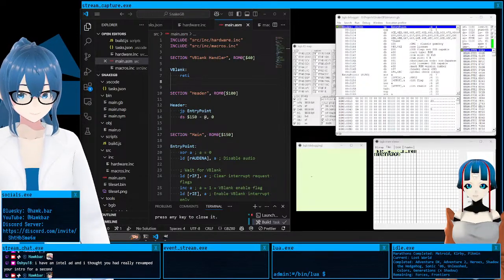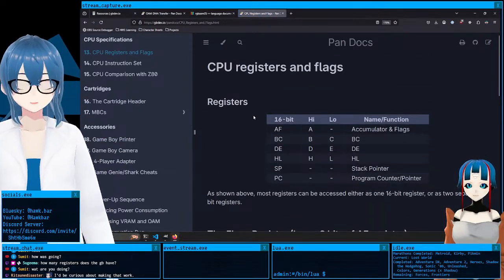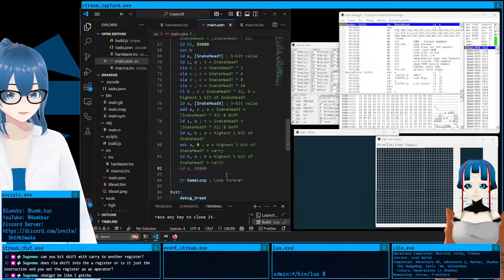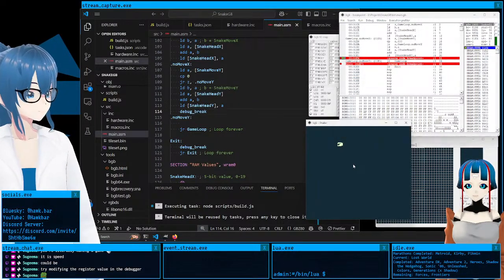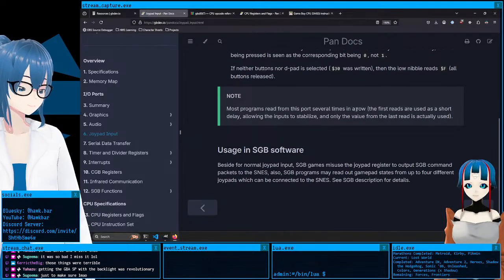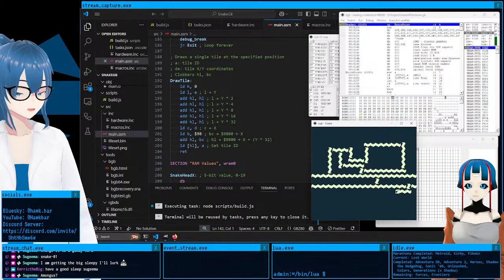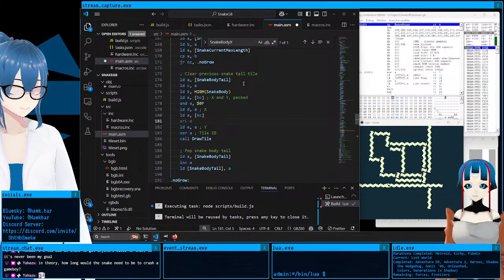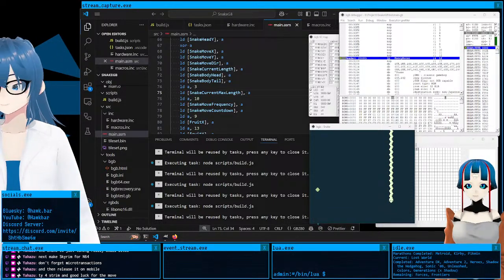Coding Snake for the Gameboy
Writing software live on stream.